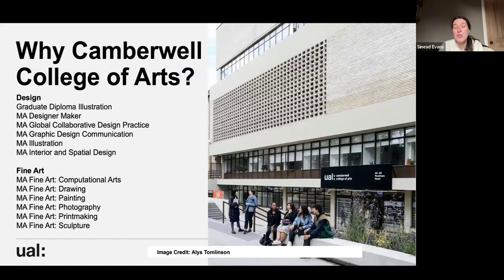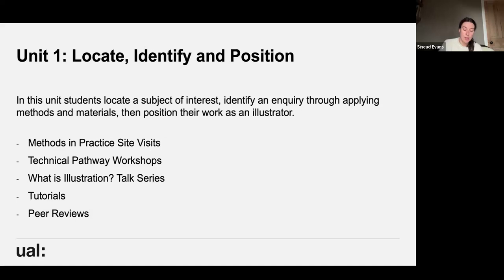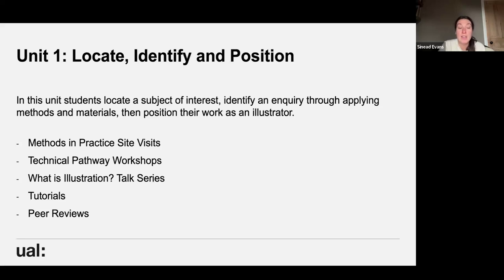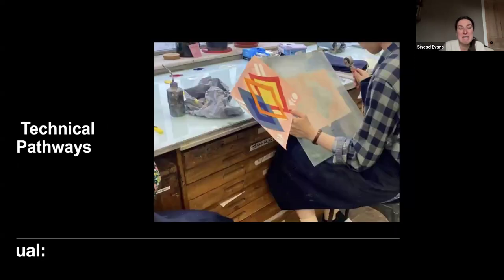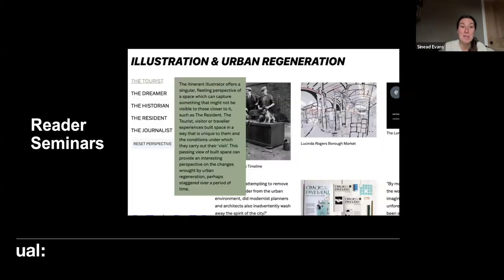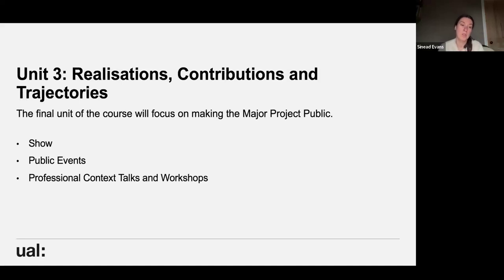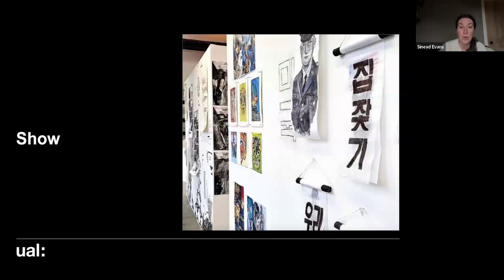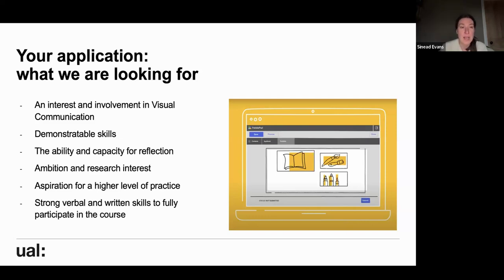MA Illustration | Course Introduction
In this Course Introduction recording you will hear from MA Illustration Course Leader Sinead Evans

Date of recording:  November 2025